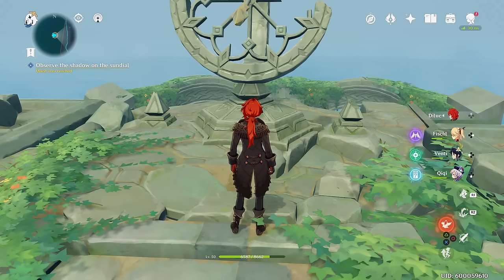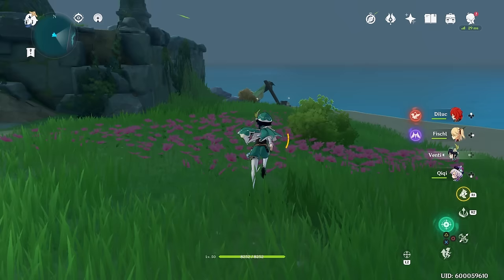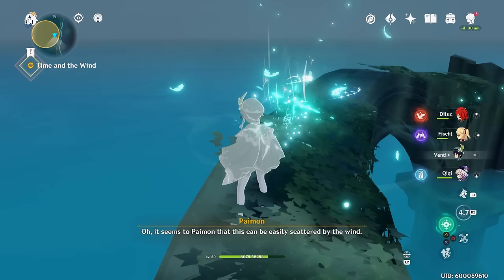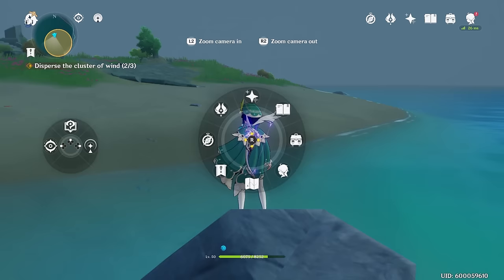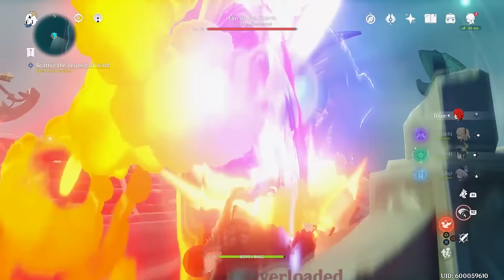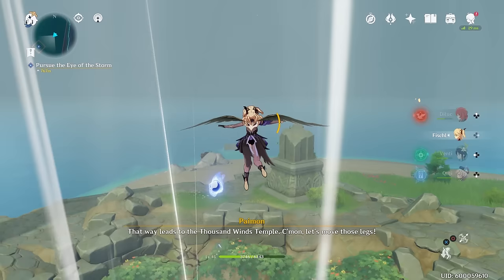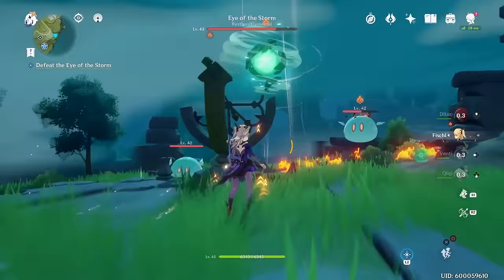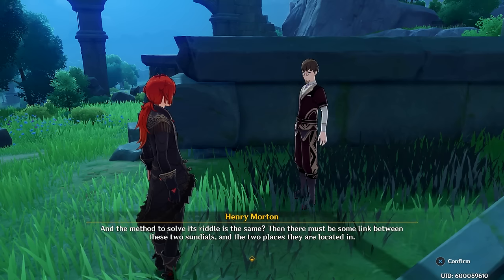Genshin Impact Time And The Wind Quest Guide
Out on the Nameless Island in Genshin Impact you will find a quest called Time And The Wind. Check out this Genshin Impact Time and The Wind quest guide to finish it up as soon as you can. This way you don't waste your time trying to figure out where everything is.